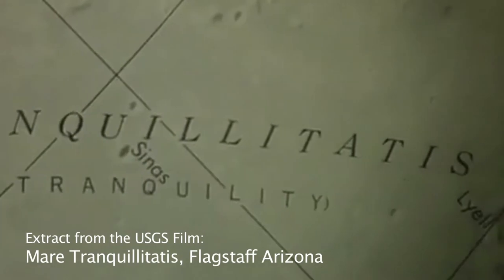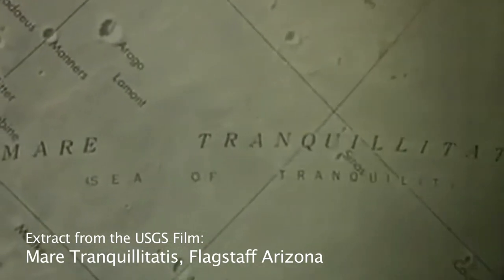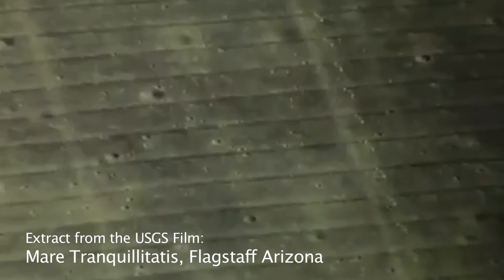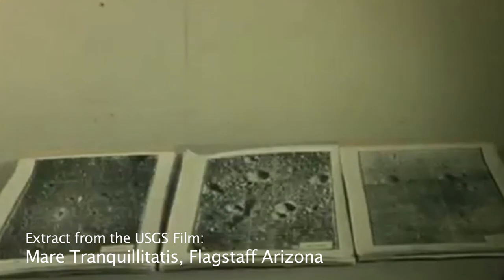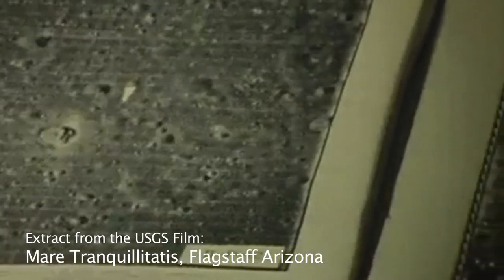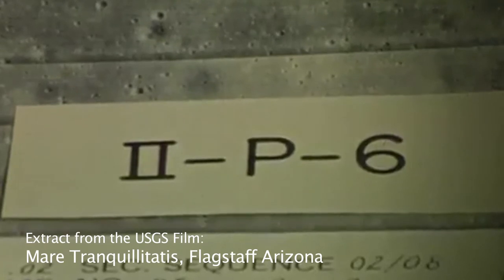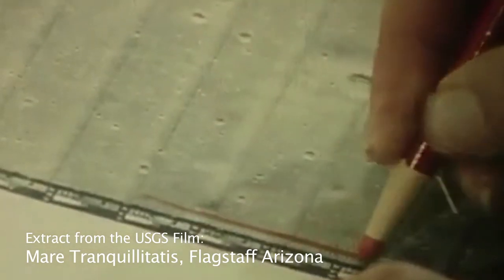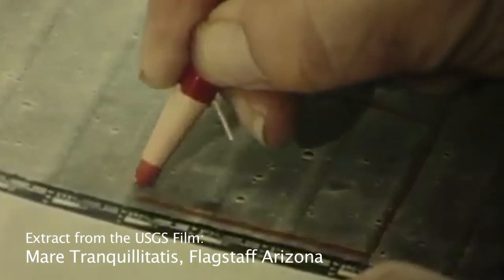Welcome To Cinder Lake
A look at Cinder Lake Crater Fields.